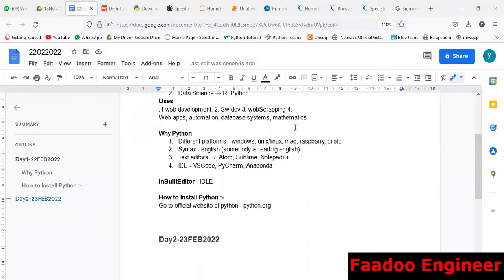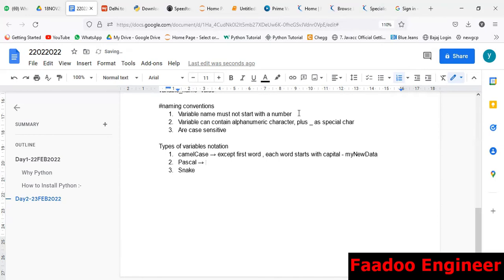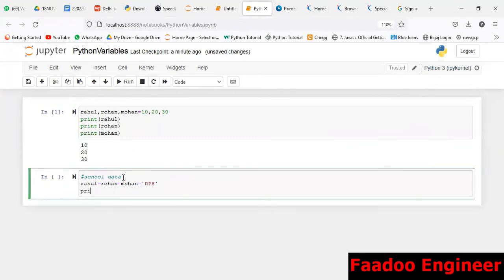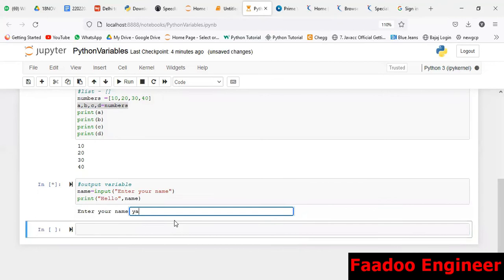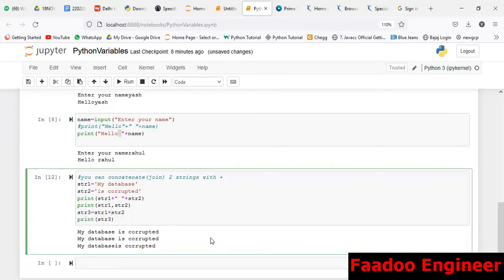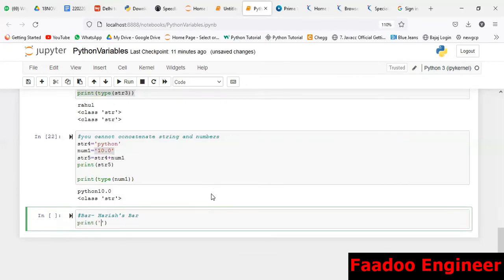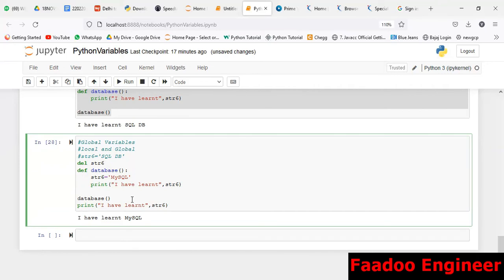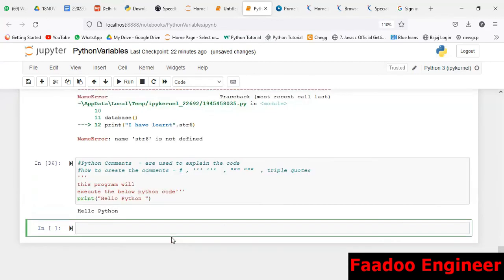Python Tutorial#005 - Python Variables and Comments | English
This video is about to provide more details about python variables and commments